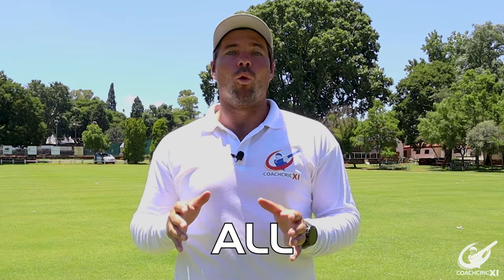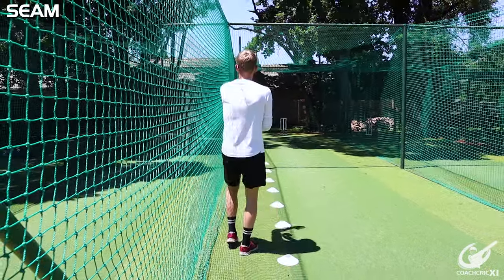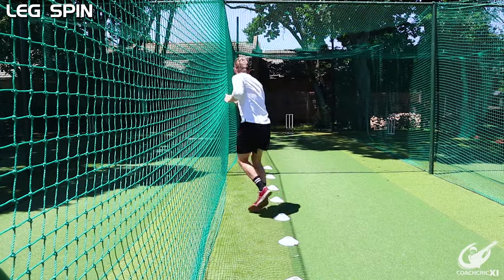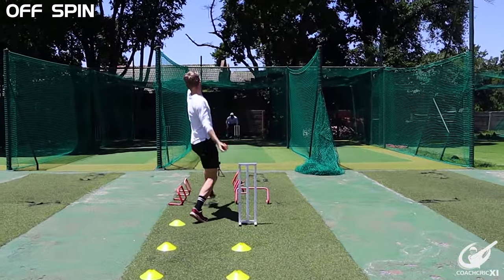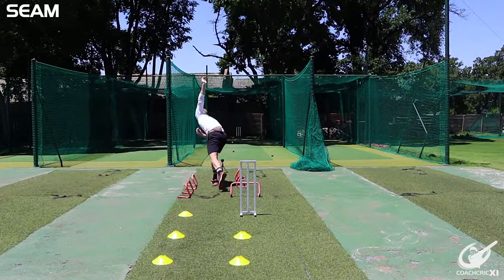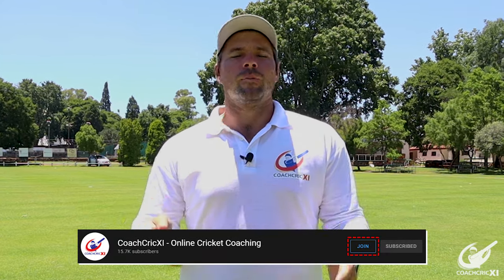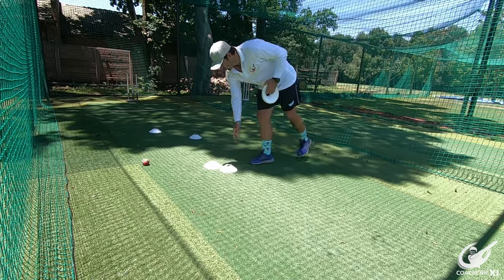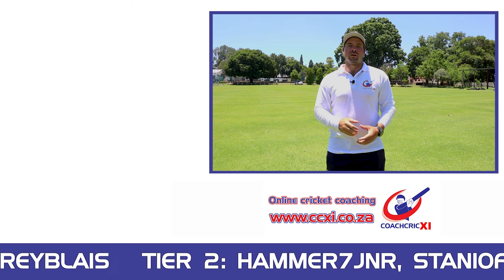Improve bowling LINE and LENGTH for ALL BOWLERS - Bowling Drills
In this video we will give you some bowling drills that will help you improve your line and length ultimately making you a more consistent bowler.

This video is for all bowlers. We cover, fast bowling, off spin bowling and leg spin bowling within it. By doing these 3 cricket bowling drills you will definitely improve bowling line and length and in so become a better bowler.

►If you would like to support us.